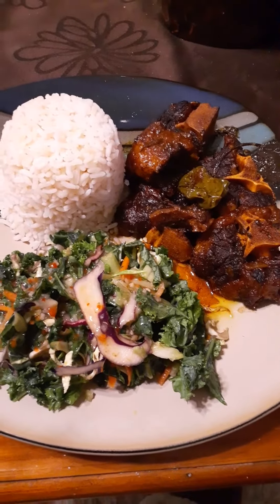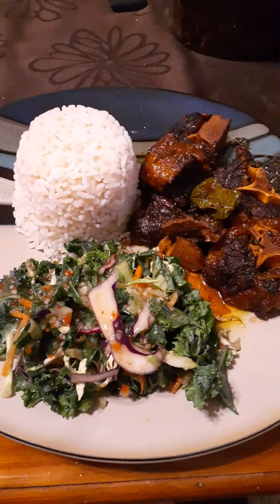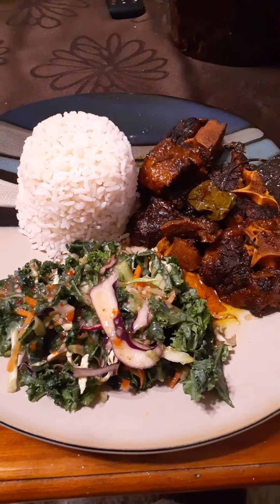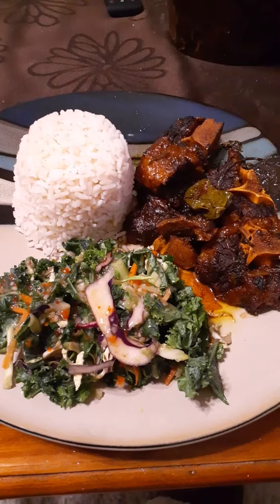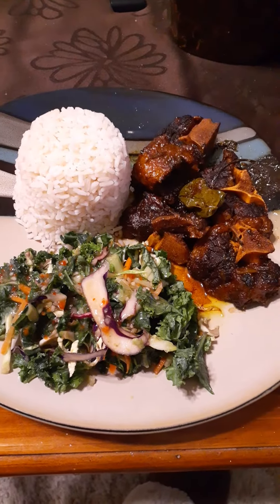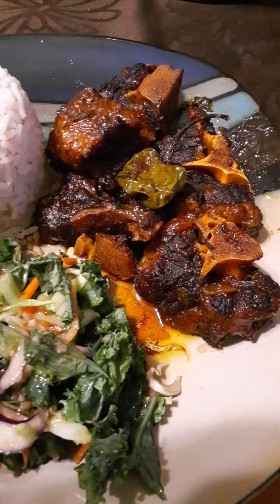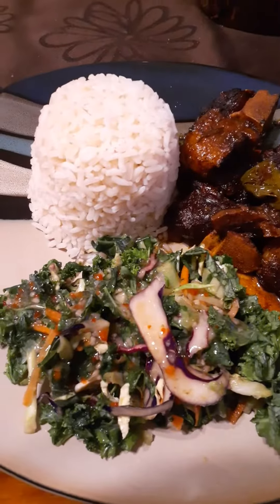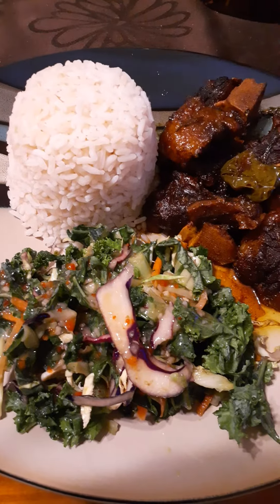Plated Braised Oxtail the finished product.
Finished plated... Oxtail in white wine and Guinness
on a bed of white rice with Kale Salad.